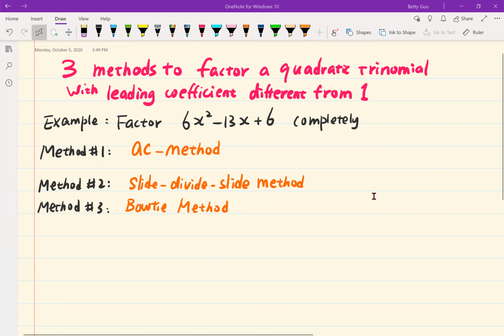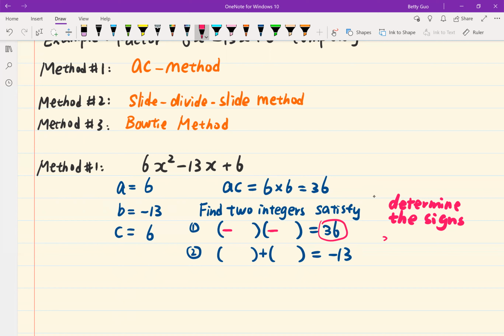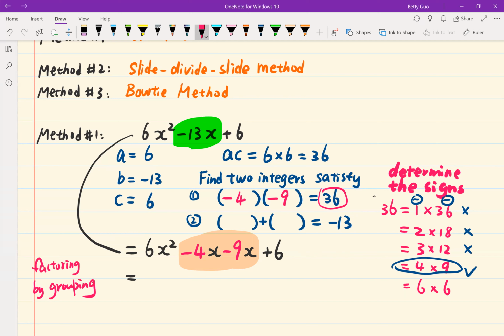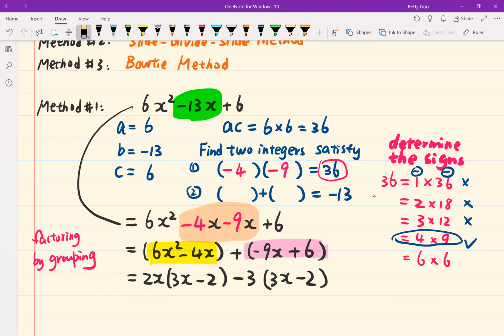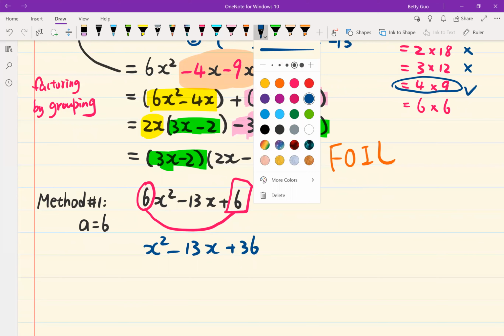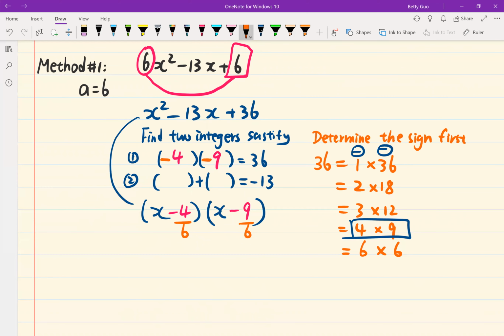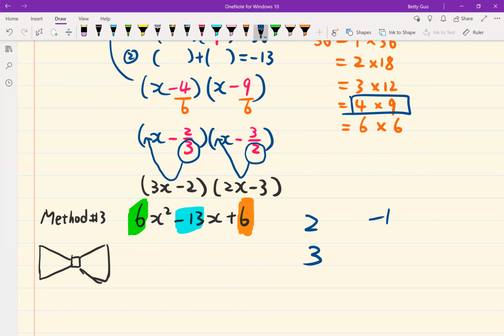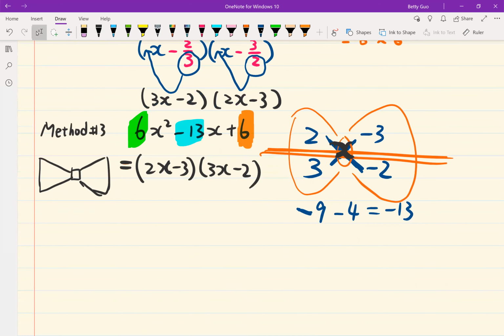3 Methods Factor Quadratic Trinomials with Leading Coefficient different from 1